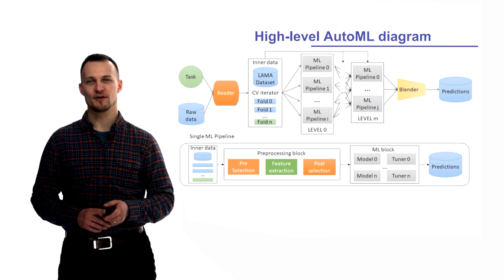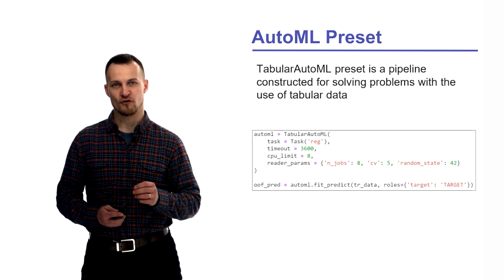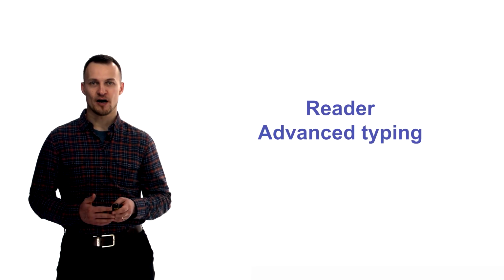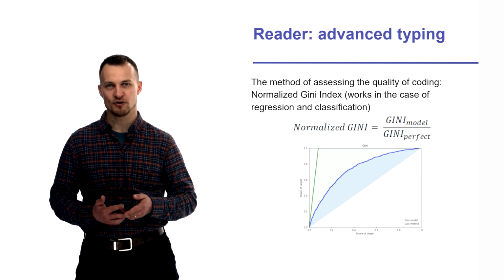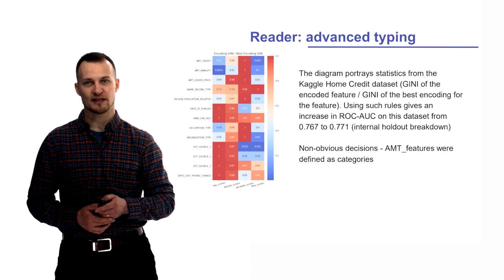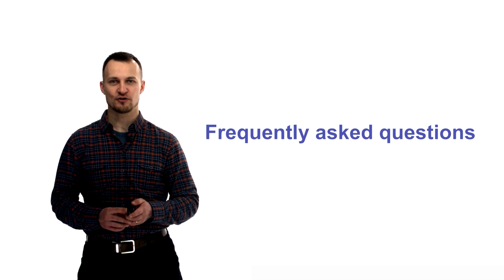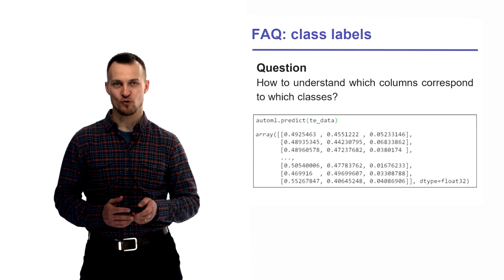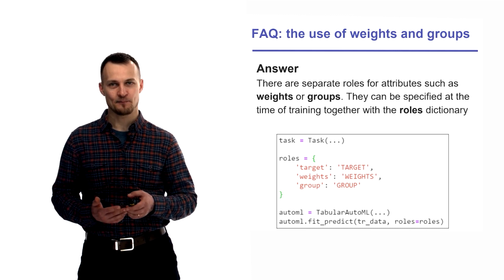5.2 Interesting facts and frequently asked questions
In the final video of the course on working with the LightAutoML machine learning model development framework an expert from Sber AI Lab will share interesting facts about LightAutoML and answer some frequently asked questions.

Timecodes:
0:07 | AutoML Preset
2:16 | Time control in LightAutoML
4:02 | Reader, advanced typing
8:22 | Blending
9:52 | FAQ: getting a prediction
10:45 | FAQ: NaN in prediction
11:33 | FAQ: class labels
12:47 | FAQ: weights and groups
13:43 | Useful links